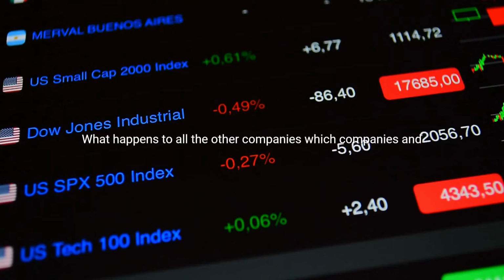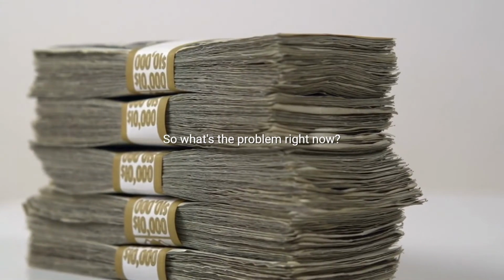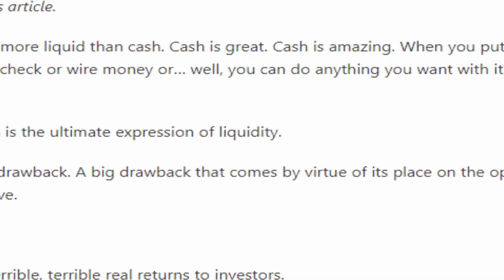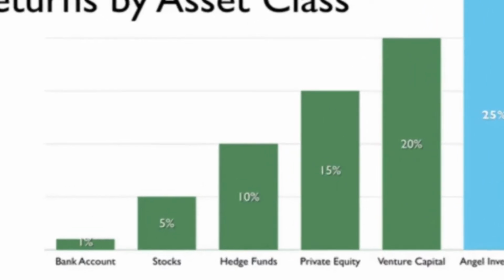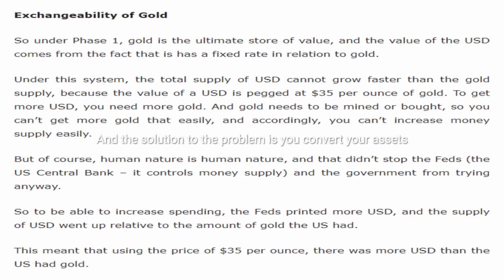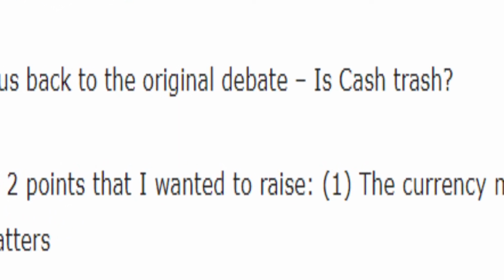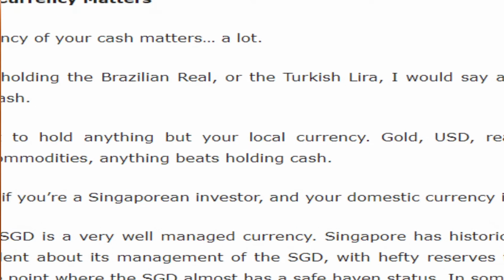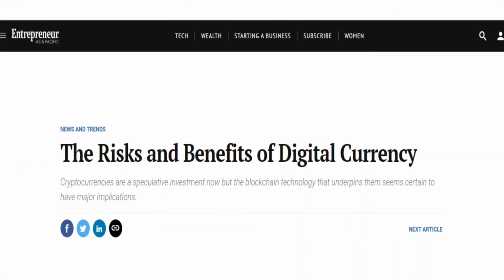When The Bitcoin Crash Bitcoin Will Hit.... - Michael Saylor * Latest Bitcoin Interview*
Michael is an MIT graduate and the CEO of Microstrategy and a self-appointed ambassador for the Bitcoin Movement, whose explanations of what Bitcoin is and why this is so important is one of the best I’ve heard in my own pursuit to better understand cryptocurrency